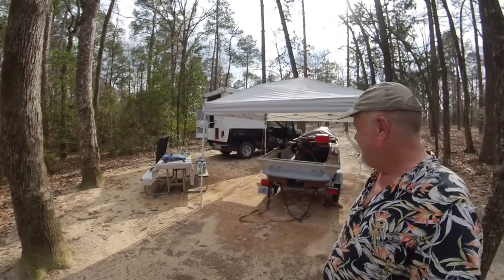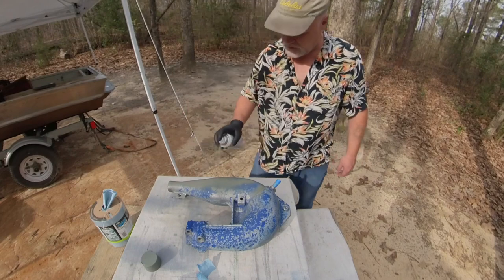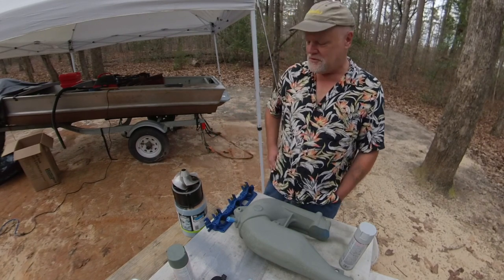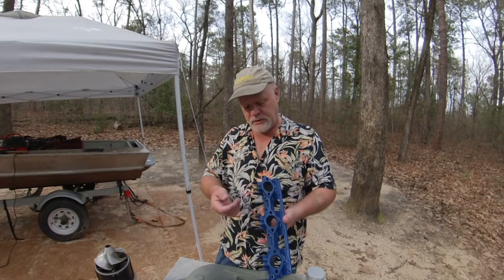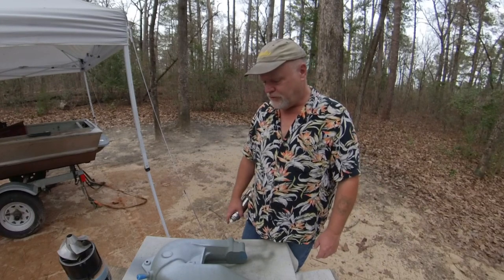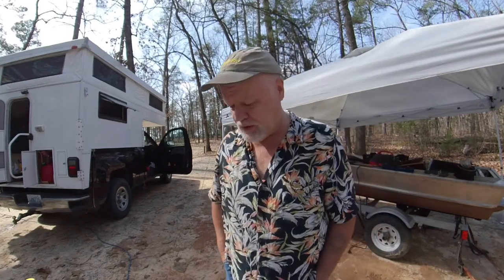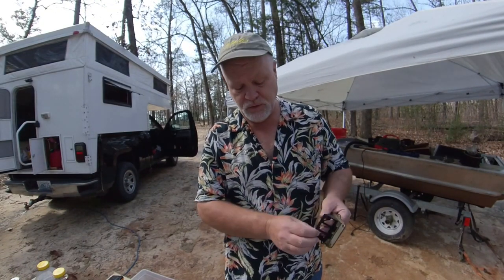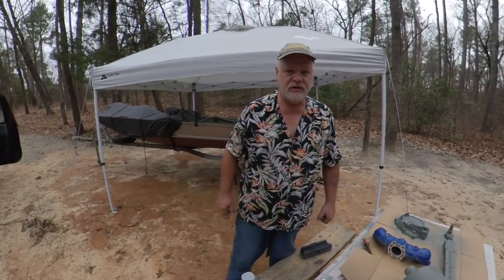JET JON BOAT BUILD | Part 12 | Cleaning and painting the Polaris 750 SL engine￼ parts.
In part 12 of jet Jon build I am continuing the cleaning and painting of the Polaris 750 SL engine. One step closer to completing it￼